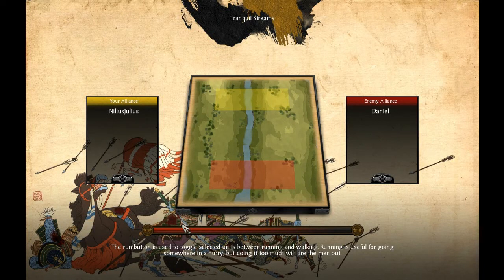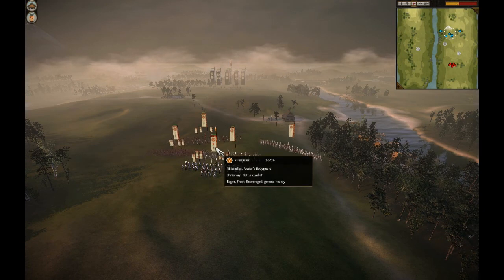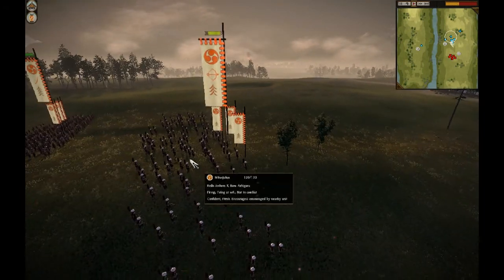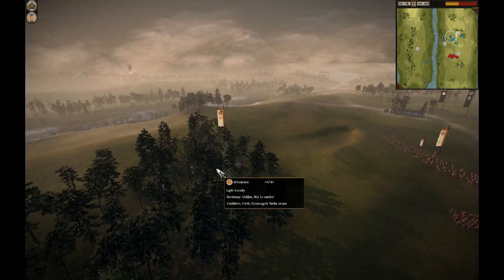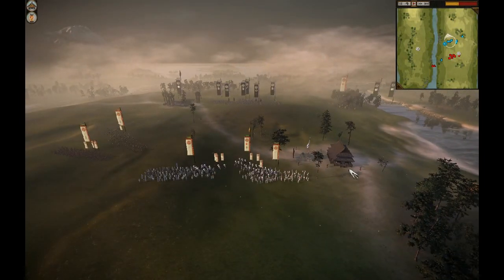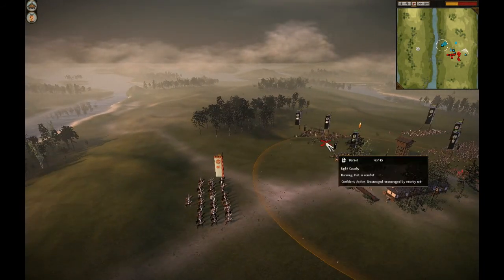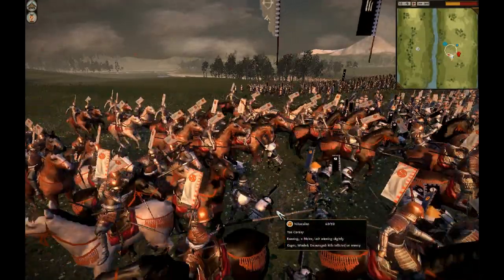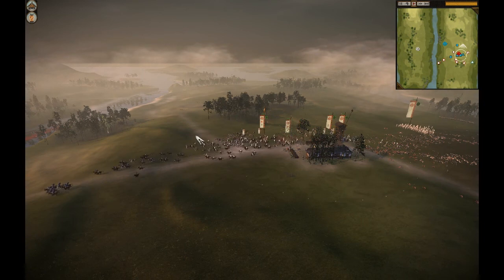Shogun 2 Total War - Online Battle #008 - Commentary Video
Total War: Shogun 2
Online battle commentary